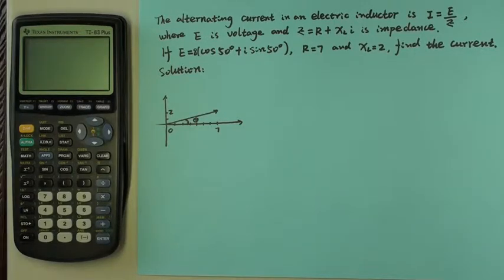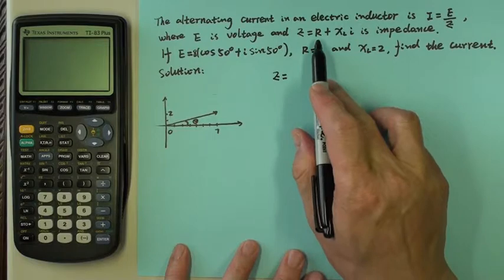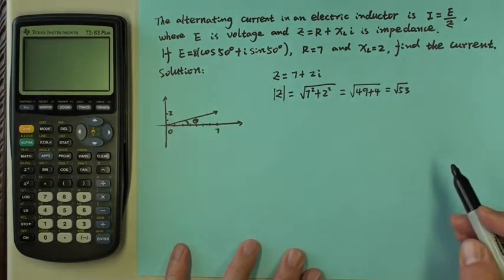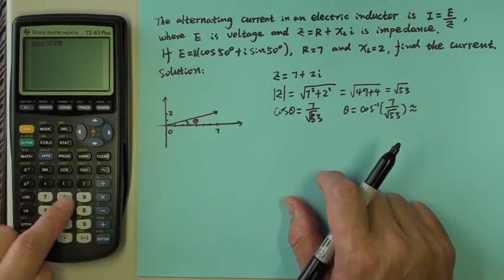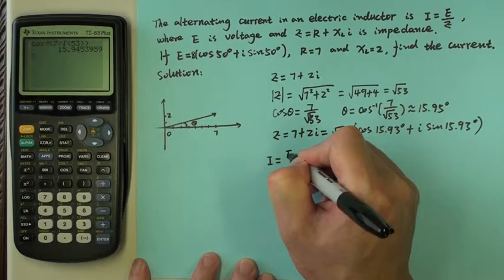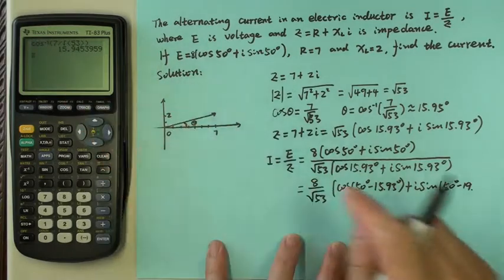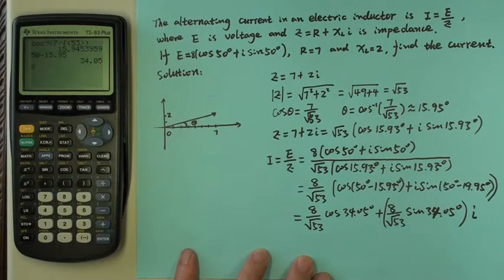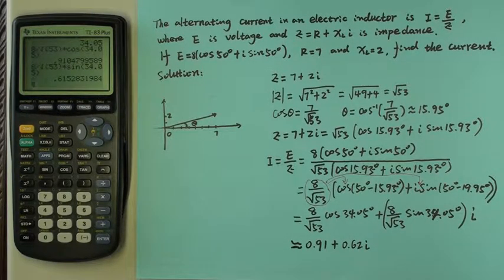complex num app